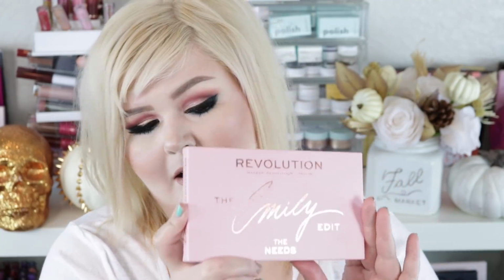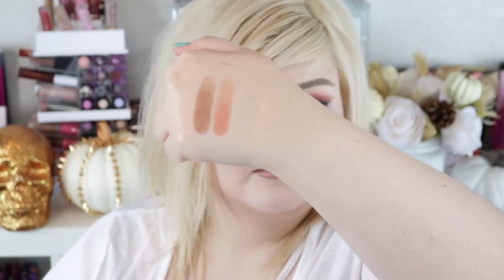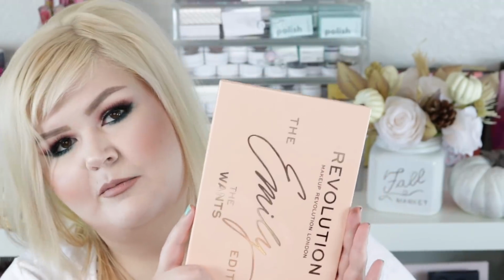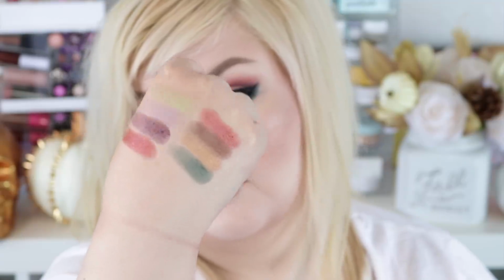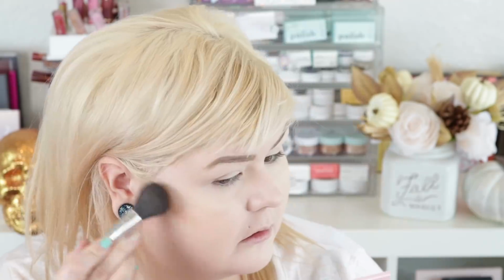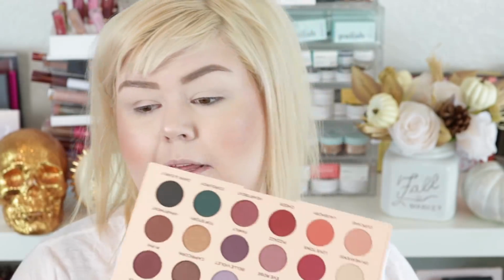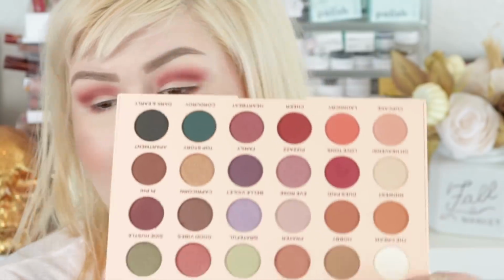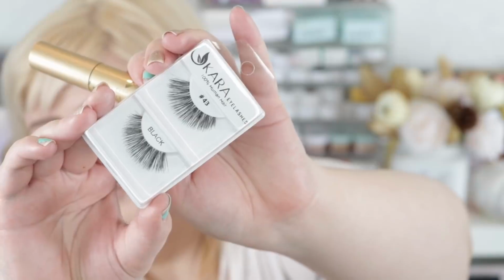Revolution X The Emily Edit | Review Swatches + Tutorial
Hey Loves!

I forgot to even talk about the hair change hahaha.. I was going to go a silvery grey but I am kind of liking the ashy blonde for now! I am sure i will change it again soon.. You know how it goes! lol That being said, there is a lot of white going on, so I will try and wear other colors when I film!

I also didn't address the background in the video haha.. Trying to switch it up a bit! Hope you enjoy it!

NOW.. Onto the palettes.. They really are amazing and as always this video is NOT sponsored. It would mean the world because it helps them know that I sent you! :)

Let me know what video you want to see next! Do you want a similar style video with the Imogen palettes??

Thumbs up for more Revolution loves!

XO,
Shan

PRODUCTS MENTIONED

WHAT AM I WEARING?!
LIPS : Revolution Chauffer 💋
TOP:  Rue 21 +
NAILS:
HAIR COLOR:  For once there isn't a color in it HAHA I did use Schwarzkopf Blonde Me tho!

Shannon M.

BEAUTYLISH: Beautylist.Com/ShannonShortcake
IPSY: Ipsy.Com/ShannonShortcake

FAQ

EDITED WITH: iMovie